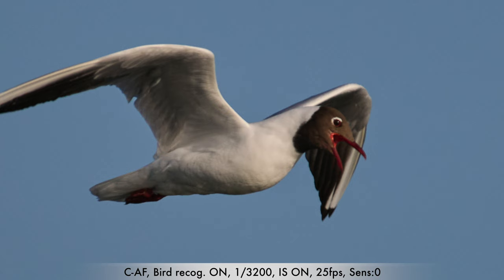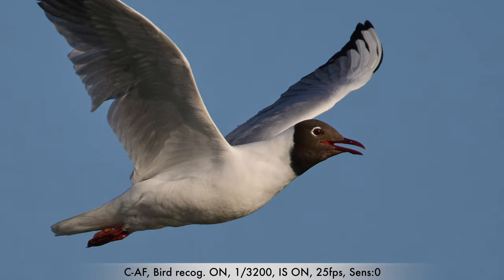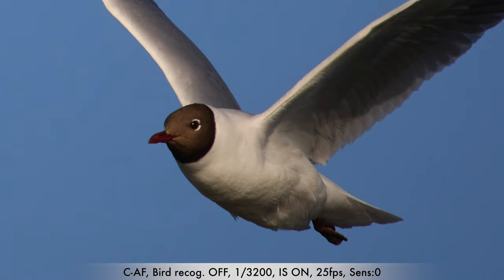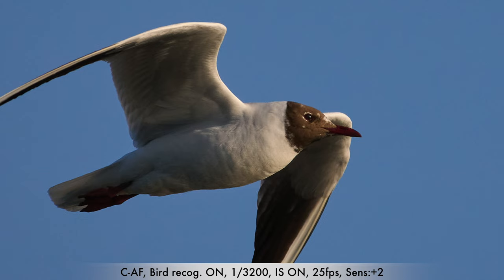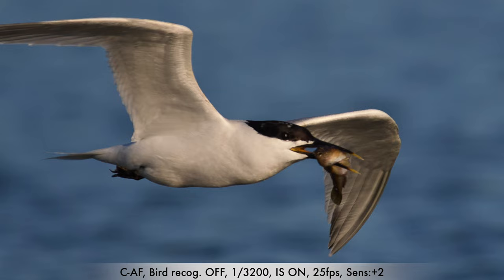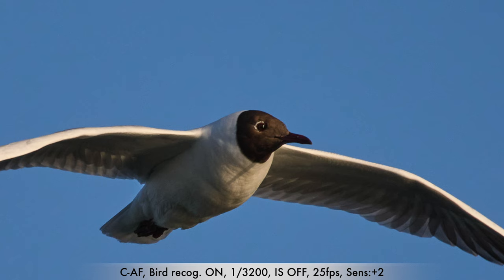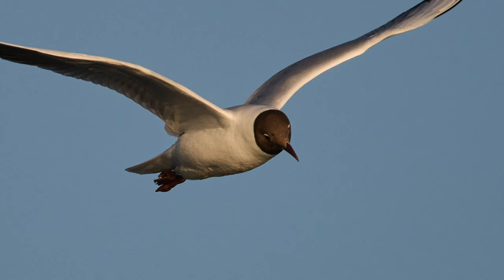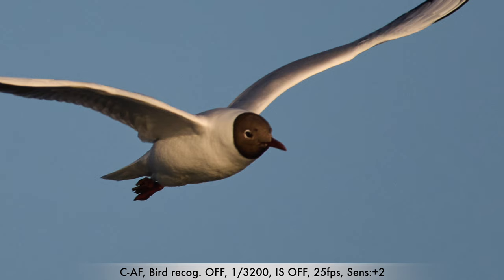Testing OM-1 & Autofocus on Birds in Flight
In this short episode i am showing some examples on the AF on OM-1 and Olympus M.Zuiko 150-400mm f/4.5 and how it performs on photographing birds in flight (BIF)